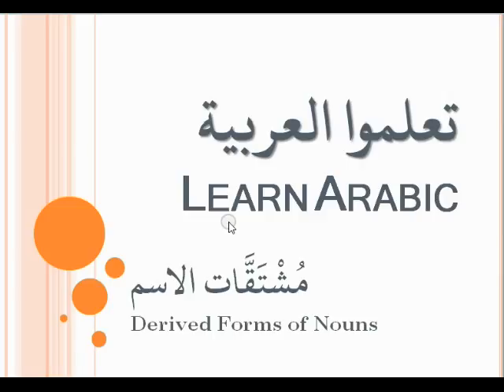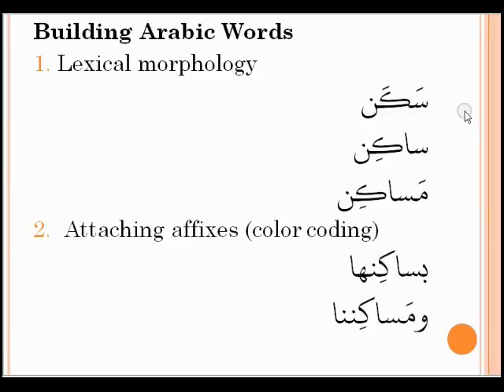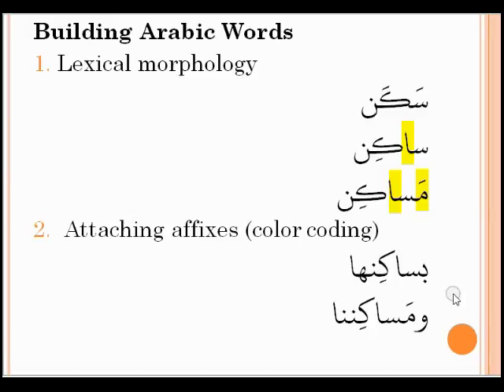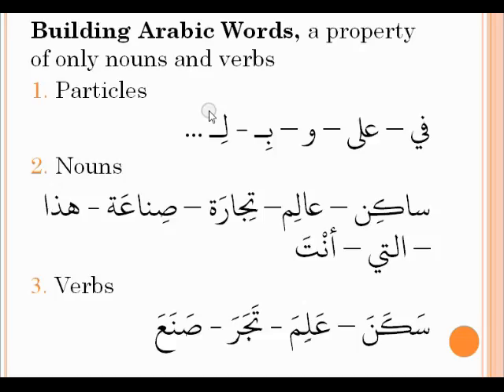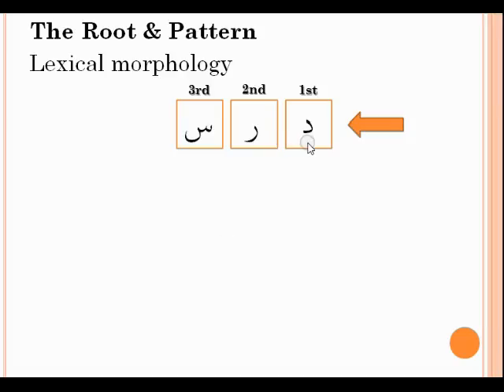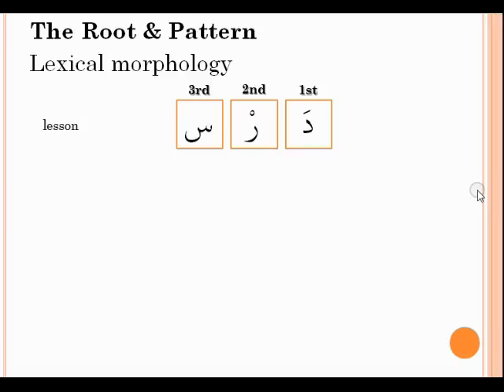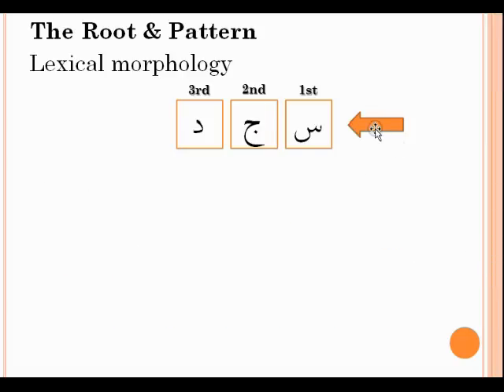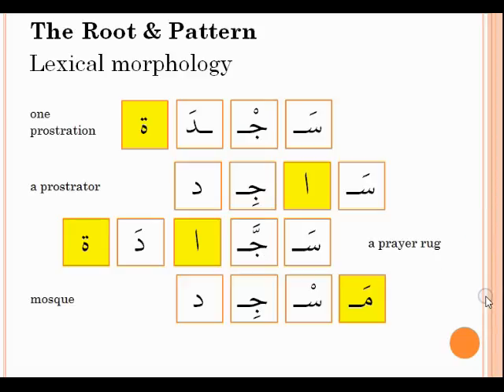Derived Form of Nouns-Part 1